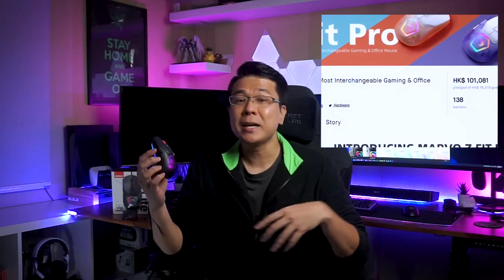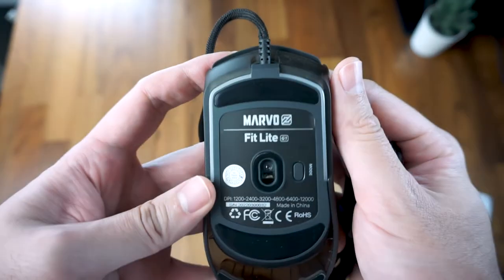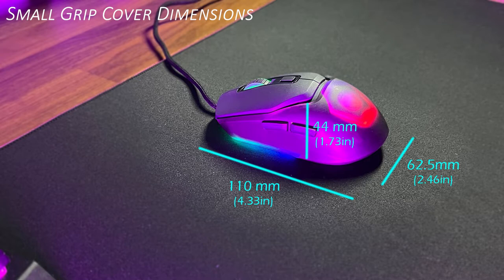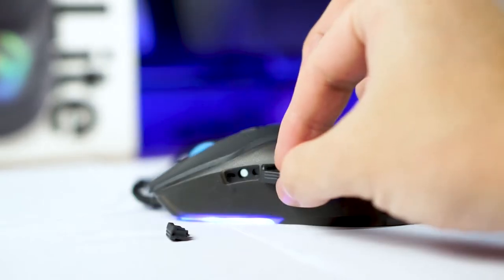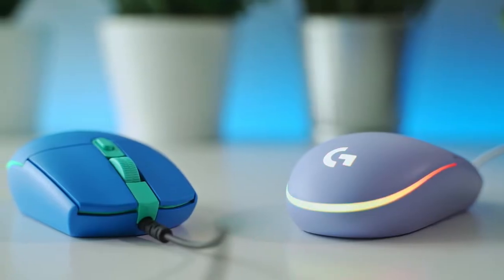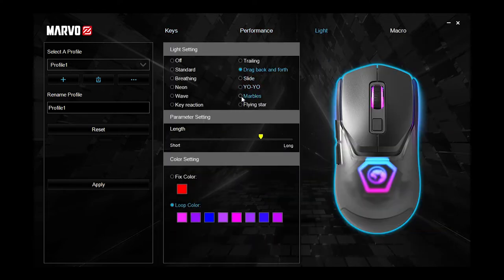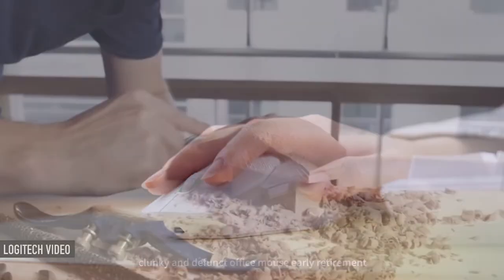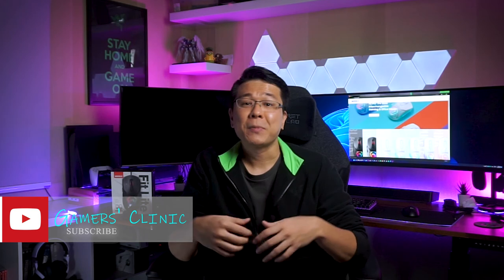Marvo Z Fit Lite - Great Budget 2 Sizes-in-1 Gaming Mouse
In today's video, I will be reviewing the Marvo Z Fit Lite gamingmouse that is both extremely comfortable and delivers a great value for its gaming performance at budget of only $40. This gaming mouse features a customizable swappable grip cover to accommodate different hand sizes and different setup colors. So watch on to find out what values it'll be delivering if you are currently looking for a budget gaming mouse.

TimeStamps:
0:00 Intro
1:04 Unboxing & First Impressions
1:53 Weight and Dimensions (Large Grip)
2:25 Dimensions (Small Grip)
3:21 Sound Test
3:39 Tech Specs
4:37 Usage Feedback
5:04 MarvoZ Software
6:17 Verdict & Recommendation